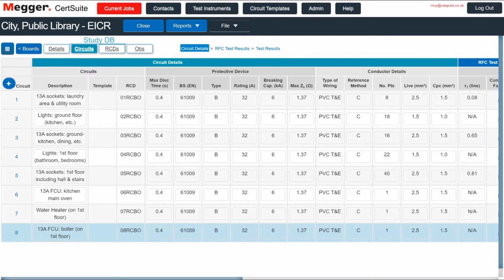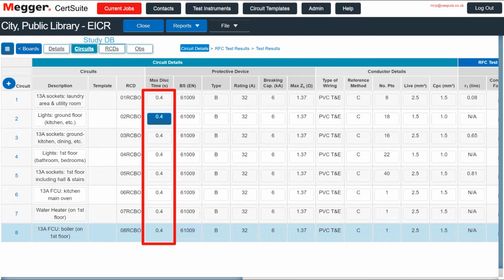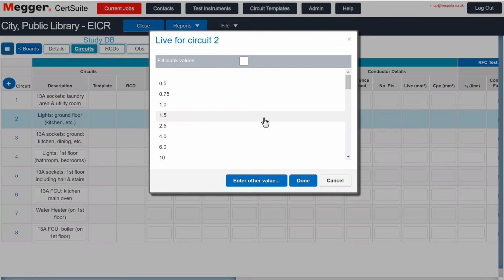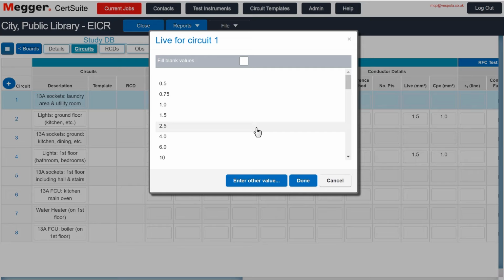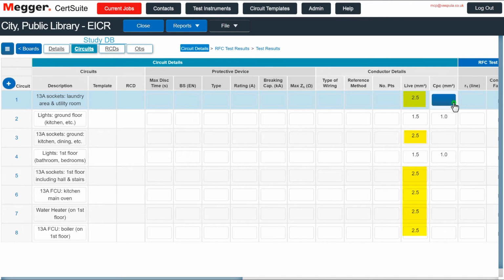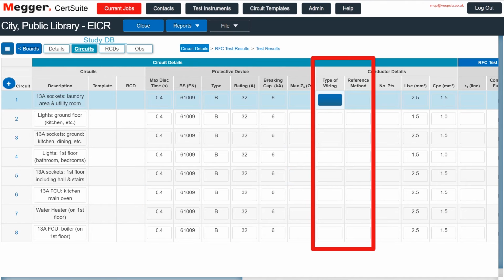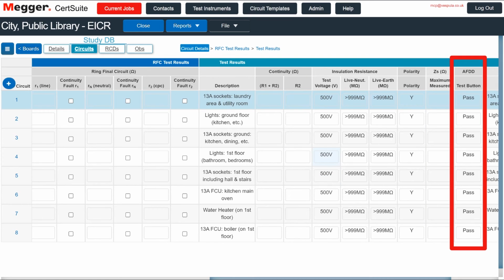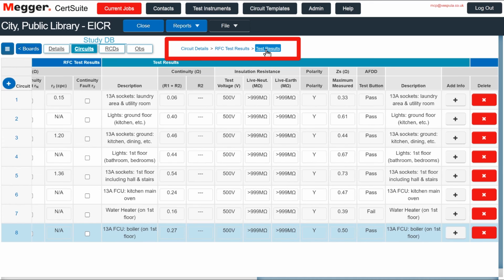Megger CertSuite: Using Defaults to fill the Circuit Table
Megger CertSuite Electrical Certification Software: how to use a circuits table and default values.